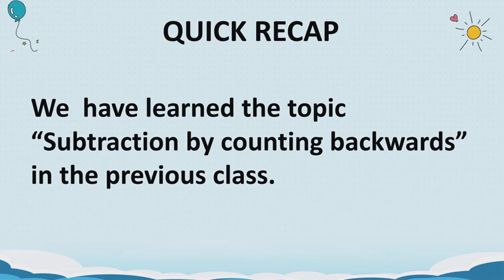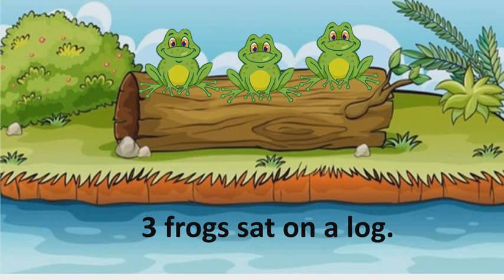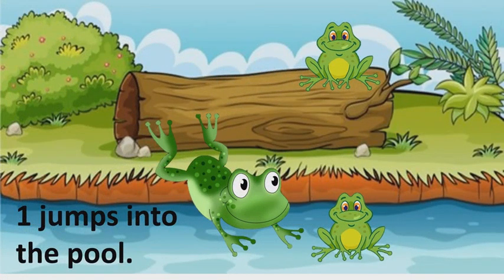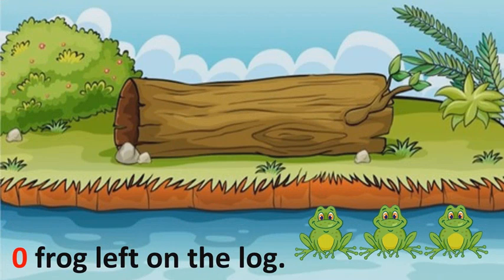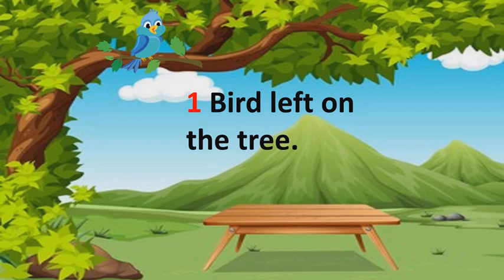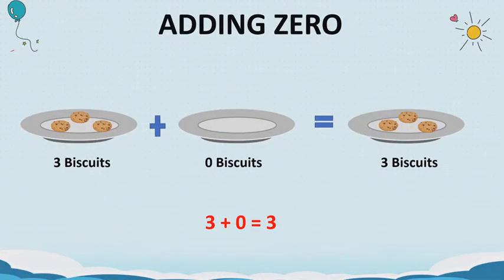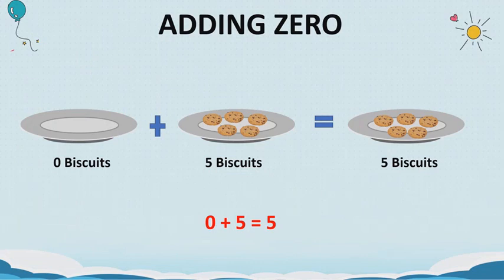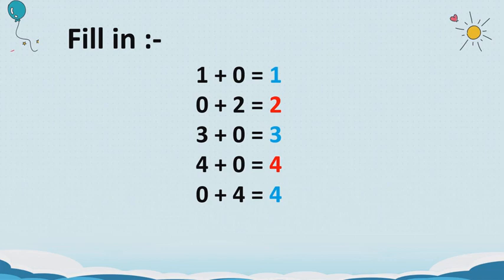Class 1, Mathematics, Adding Zero, Page No 23 by Nikita Kain